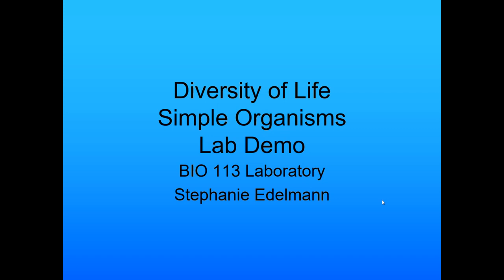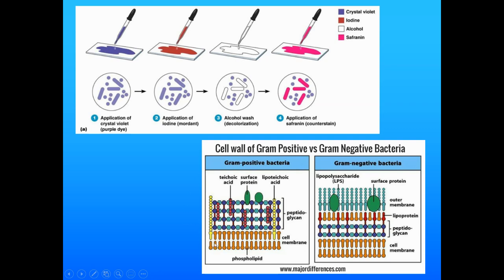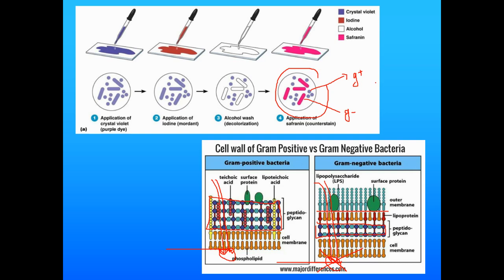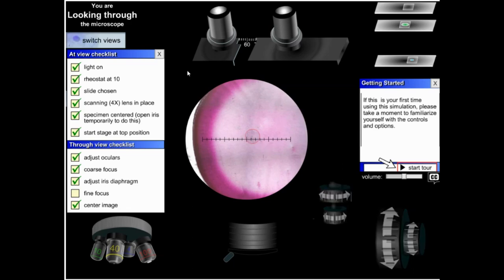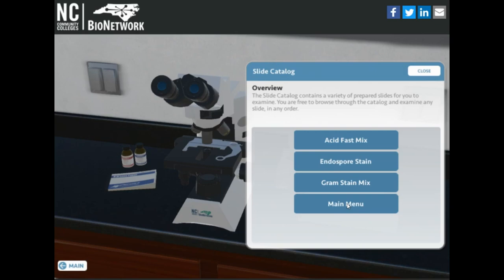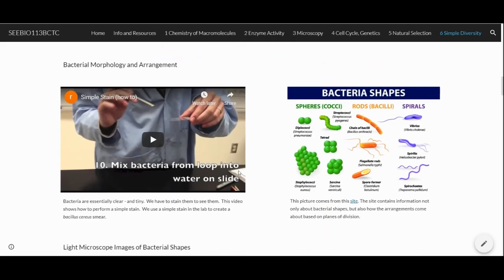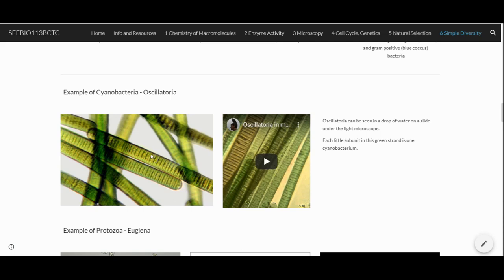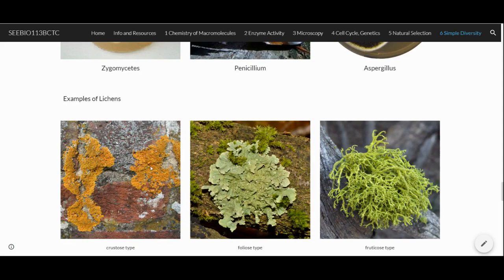BIO 113 Lab Demo - simple organisms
IO 113 Tutorial - Dichotomous Key Tutorial